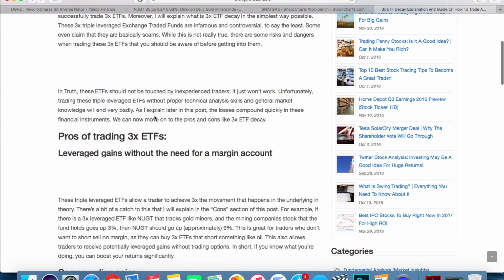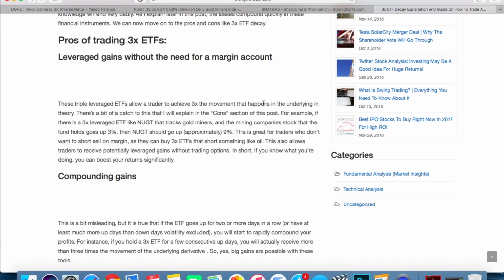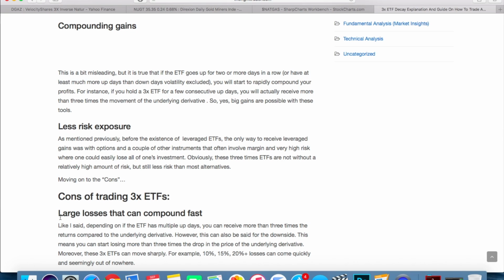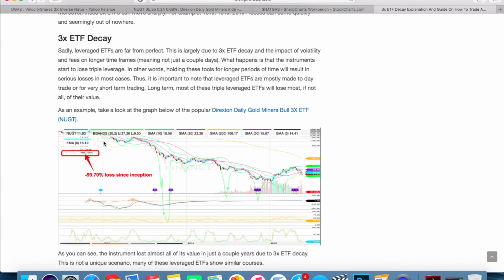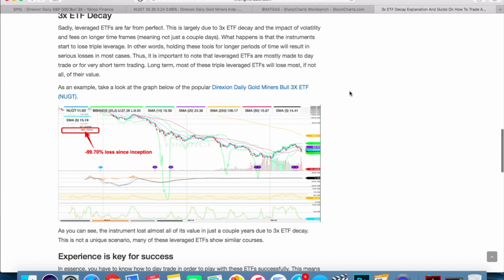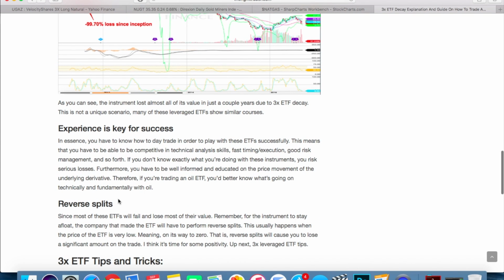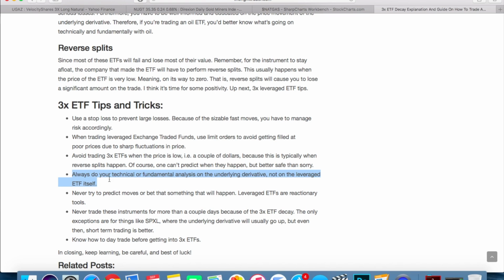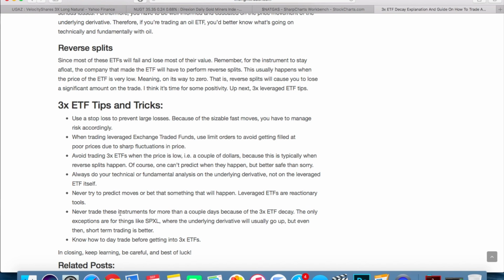3x ETFs Guide: Time Decay, Trading Strategy, Leverage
My Technical Analysis Master Course Is Back Better And Cheaper Than Ever Before.
It even comes with a 30 Day Money Back Guarantee!!!